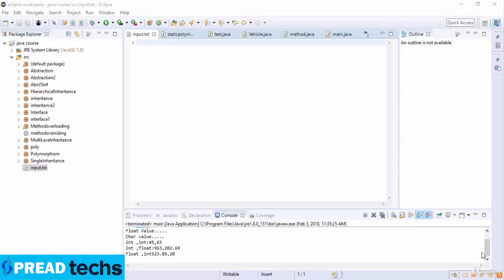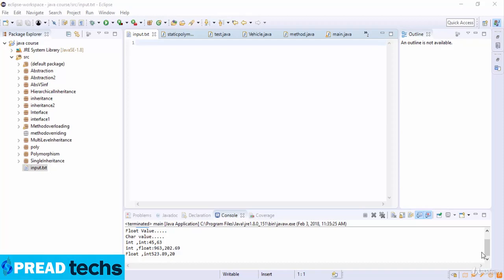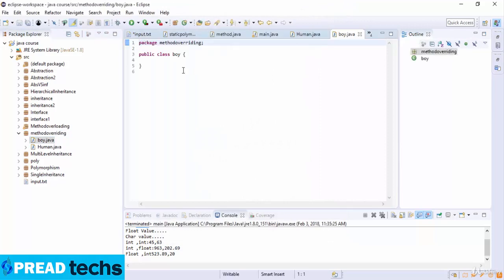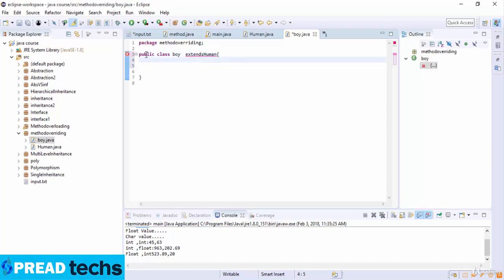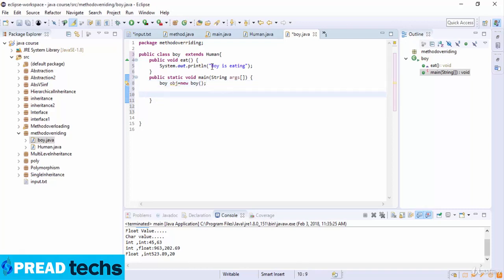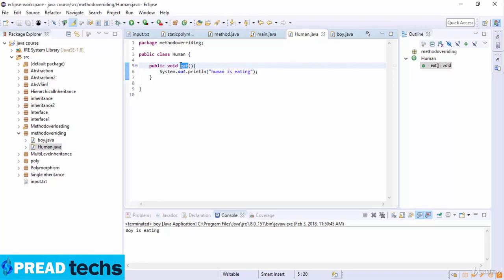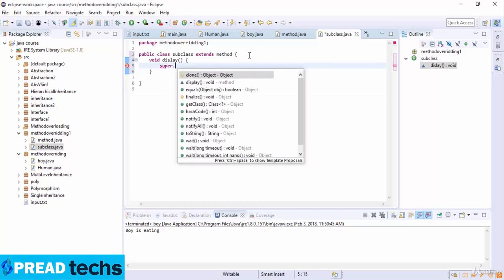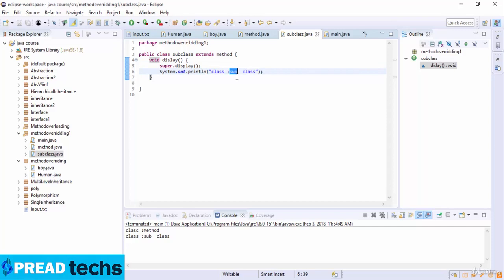(2)Java object oriented(3)